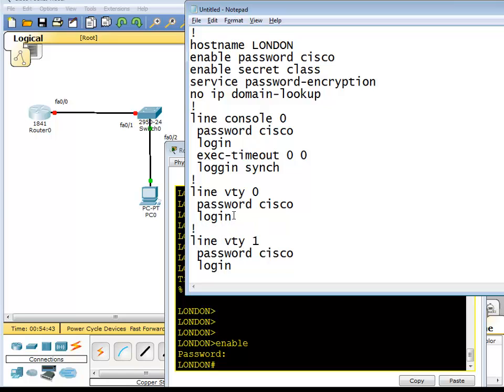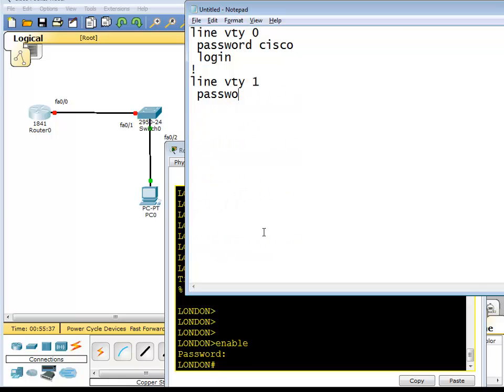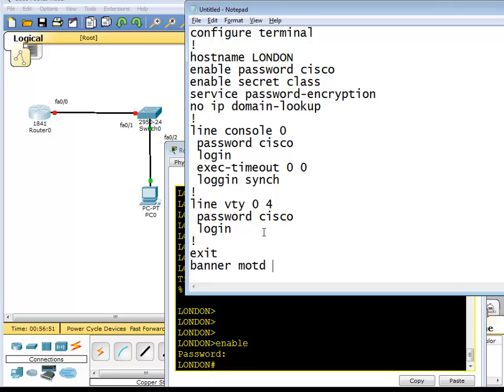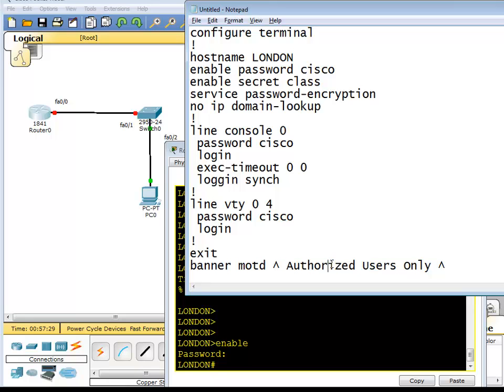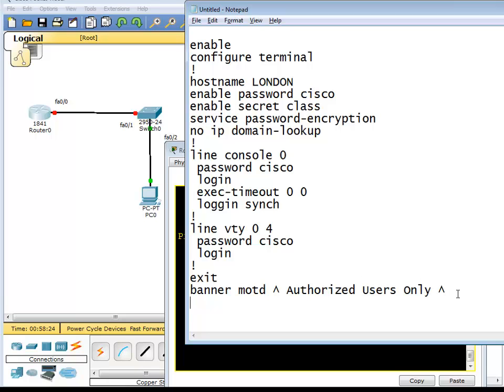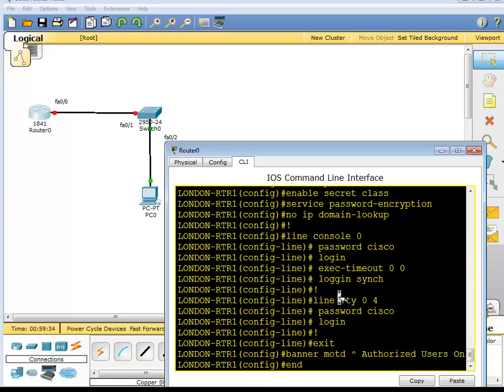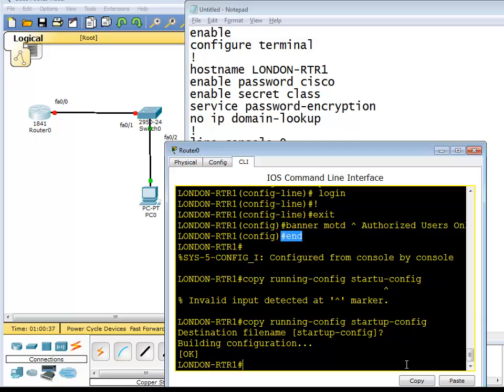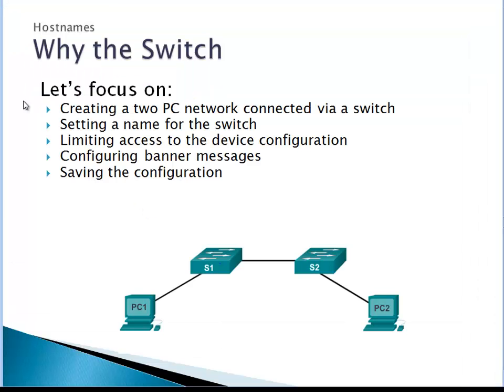Part-7, Basic Cisco Router and Switch configuration CCNA 200-120 - chapter 2